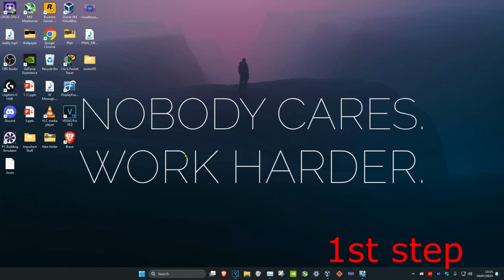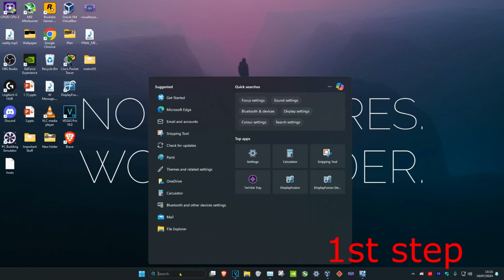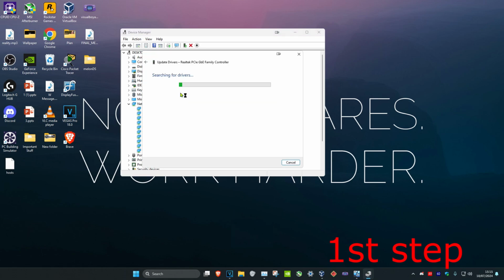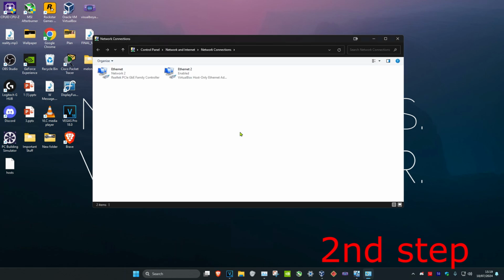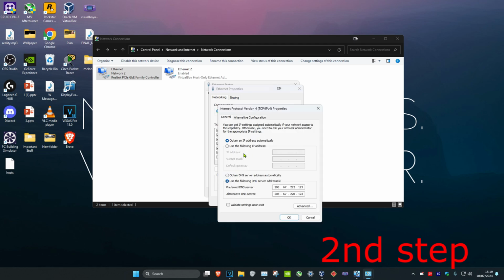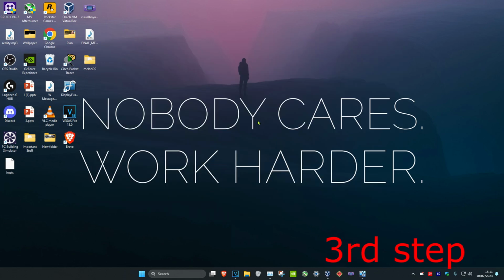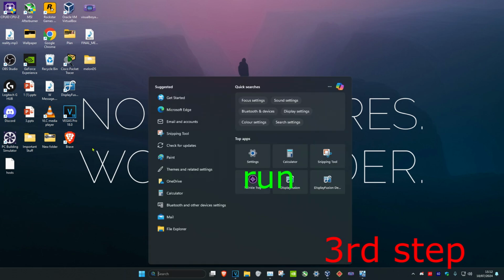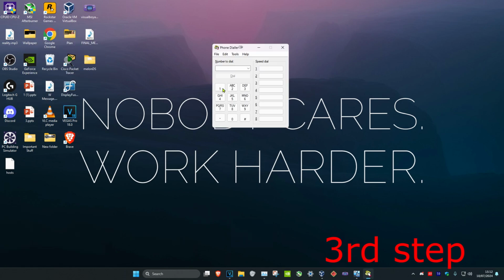2025 UPDATED: How To Make Phone Calls From Windows PC to ANY Mobile Phone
2025 UPDATED: How To Make Phone Calls From Windows PC to ANY Mobile Phone

Want to make phone calls from your Windows PC to any mobile phone? Wish you could do it without any interruptions or data charges? Well, you can! In this video, I'll show you how to make phone calls from your Windows PC to any mobile phone - working in 2024!

If you're looking to make phone calls from your PC, this video is for you! In this tutorial, I'll show you how to make phone calls from your Windows PC to any mobile phone - no matter where you are in the world. This simple guide will allow you to make phone calls from your computer, no matter where you are!
How to Make Phone Calls From Windows PC to ANY Mobile Phone Working 2024!
How to Make Phone Calls From Windows PC to ANY Mobile Phone Working 2023!
How to make phone calls from PC
How to call someone from a PC
How to call someone from a computer
How to call someone from my laptop
How to call someone from PC
How to call someone’s phone with a computer
How to phone call with computer
How to dial phone number on PC
How to dial phone number on computer
How to phone call someone from your computer
How to get phone screen on computer
How to get phone screen on my laptop
How to get phone screen on my PC
How to call someone with no caller ID